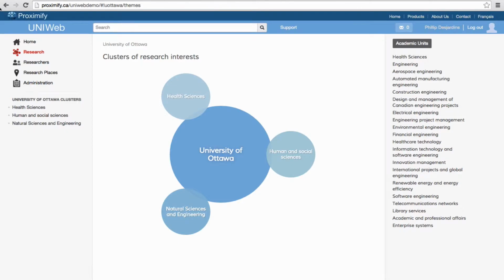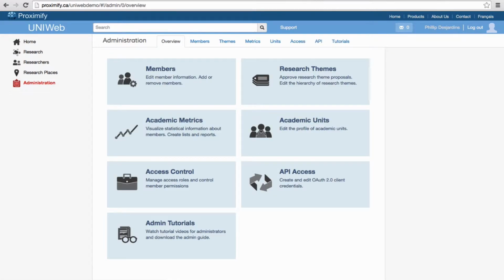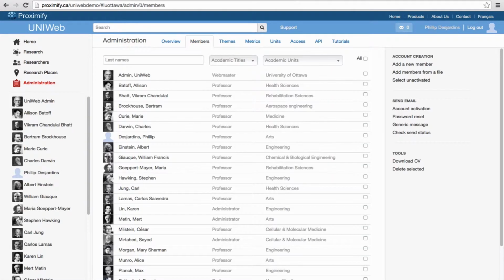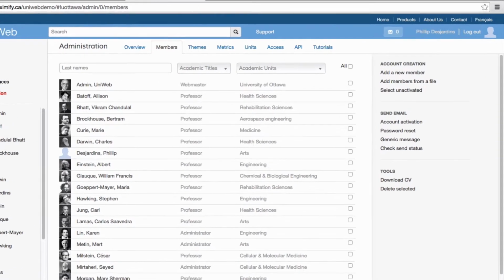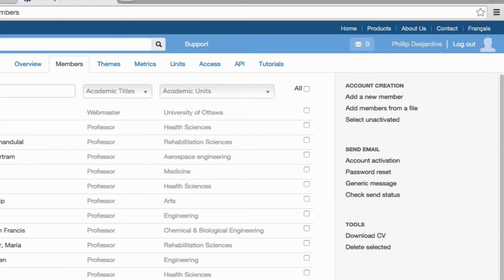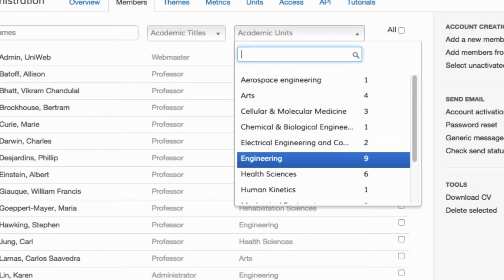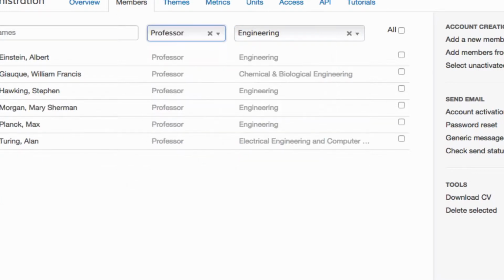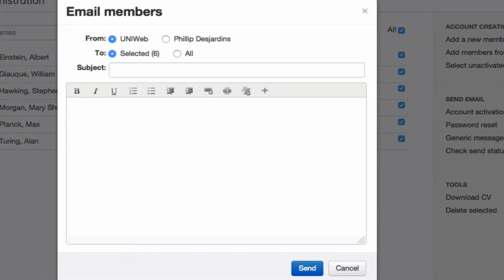UNIWeb CRM tools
UNIWeb contains many of the features that you would find in a CRM, such as sending messages and archiving contacts.